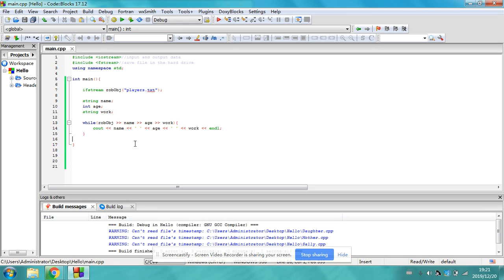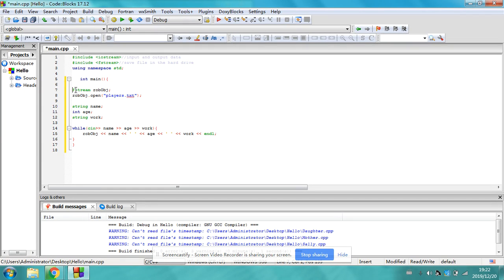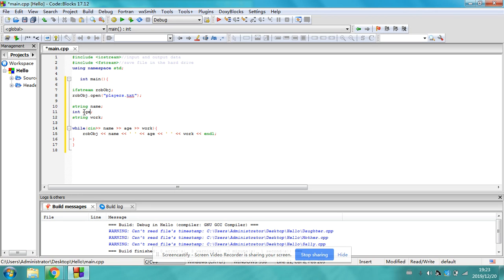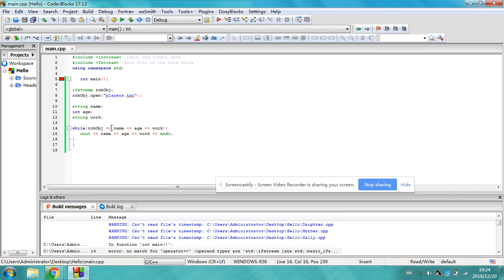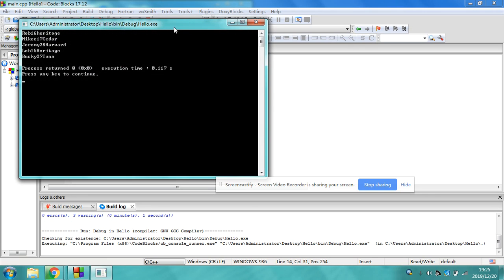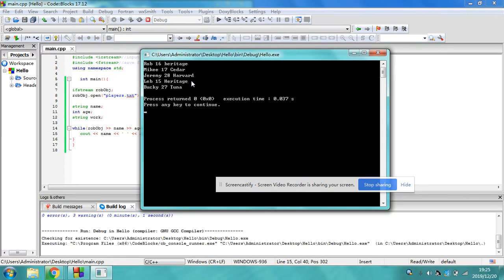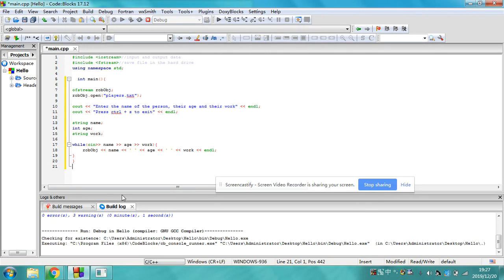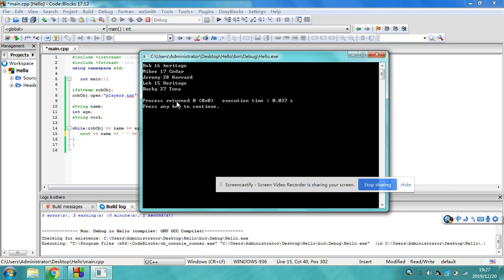C++ Log / Reading Custom File Structure